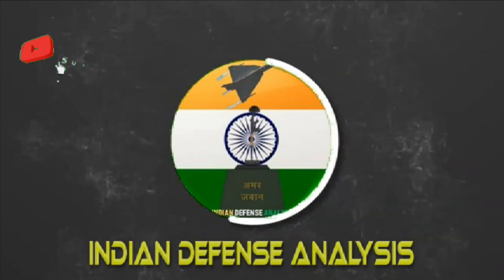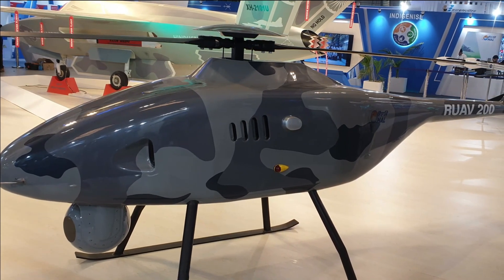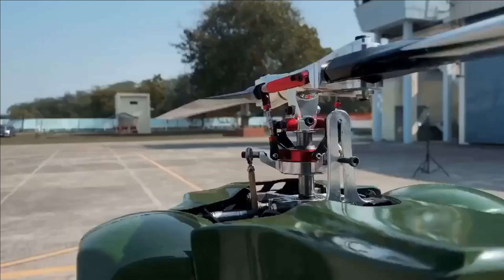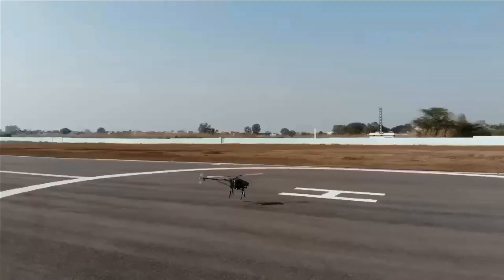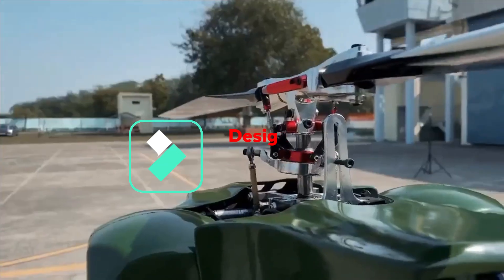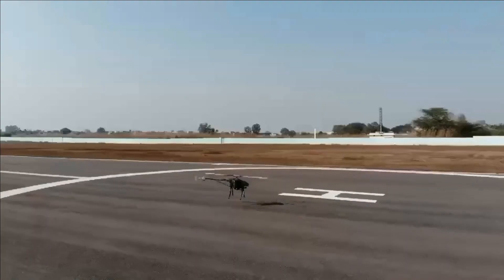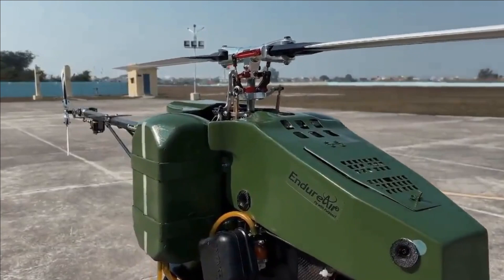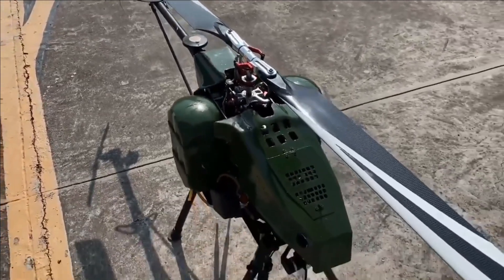Unmanned drone helicopter 'Vibhram' designed by IITK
Unmanned drone helicopter 'Vibhram' by IITK

If you have been following our videos, recently we have reported regarding the HAL’s RUAV progress which is basically a kind of helicopter drone with payload capacity of 30-40 kg, range of 100km and endurance of 3hrs. The RUAV is aimed for Indian Army deployed at high altitude, harsh and not easily accessible locations. It is also targeted to be deployed on the Indian Navy warships. While HAL is still in process of fabricating the RUAV, the Vibhram is ready to hit the sky, however this RUAV is much smaller when compared to HAL's RUAV. So lets discuss in detail about this helicopter drone and what it has to offer to Indian Armed forces.

Vibhram

'Vibhram' is a high-endurance multi-role gasoline-powered Unmanned Aerial Vehicle designed to meet a variety of applications. The helicopter UAV has been developed by start-up EndureAir in collaboration with IIT Kanpur.

The Vibhram won third prize in the 34th Annual Student Design Competition organized by American Helicopter Society. Last year, ‘Vibhram’ was displayed before PM Narendra Modi & Late CDS Gen Bipin Rawat during the Army Day celebrations. Now, the RUAV has also been showcased in the Indian Army's Northern Command organised two-day North Tech Symposium at Udhampur, Jammu.

Vibhram Design & Specifications

If we look closely at the design of the RUAV it looks like a mini–Coaxial Helicopter. Vibhram is a high endurance multirole gasoline powered UAV designed to meet variety of applications: 1) 2 hr hovering endurance with day/night camera payload: (Application: surveillance, crowd monitoring, pipeline inspection, forest firedetections etc), 2) Lift up to 4 kg payload at sea level; 70 km/h best range speed (Application: long range payload delivery and surveillance from long standoff distance).

The UAV is equipped with a fully functional and robust Autopilot system which grants its operator the freedom to perform their tasks in fully or semi-autonomous modes. The Autopilot system also includes multiple redundant fail-safe measures which makes it a reliable tool in critical applications. Vibhram UAV offers a modular design capable of supporting different payload shapes, sizes and applications.

The drone is said to be around 20 per cent more efficient than the existing motor design like the traditional single main rotor and tail rotor and the Regular coaxial design. It can be used by the army and the Air Force. It consumes less fuel in comparison to traditional helicopters.